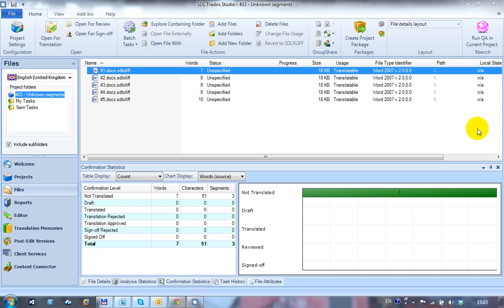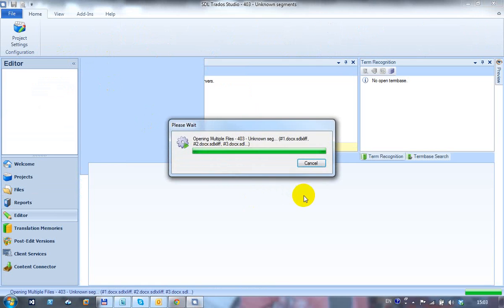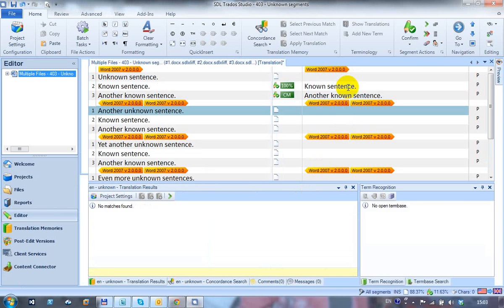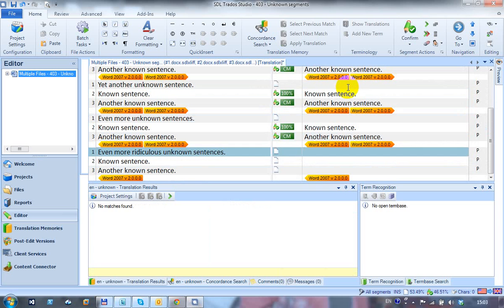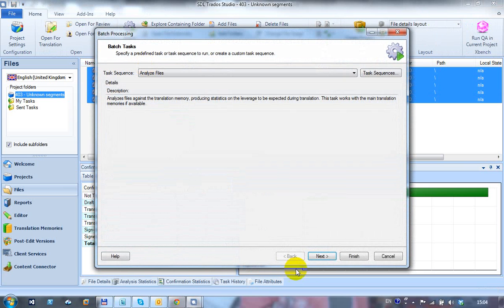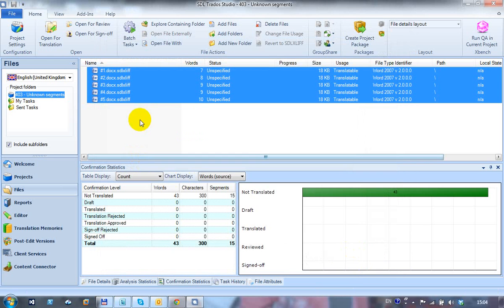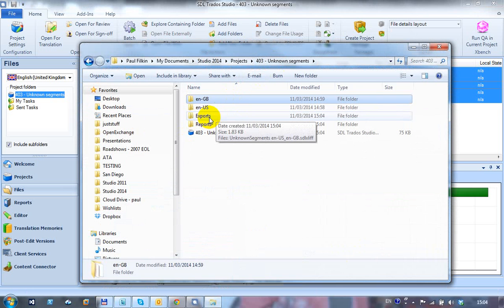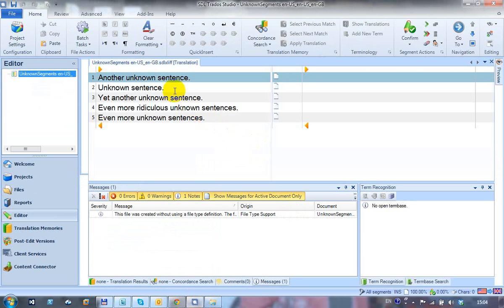Handling unknown segments in Studio 2014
Short video demonstrating how you can use the "unknown segments" features in Studio 2014 to take unknown segments from several files and place them into a single file that can be used to translate the overall project in a consistent way.